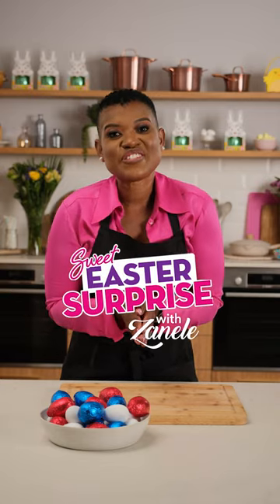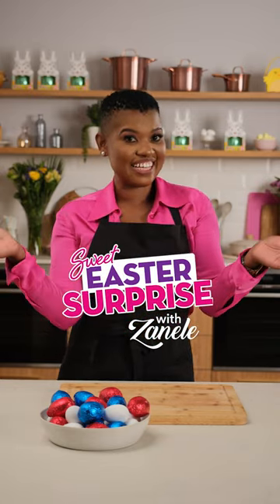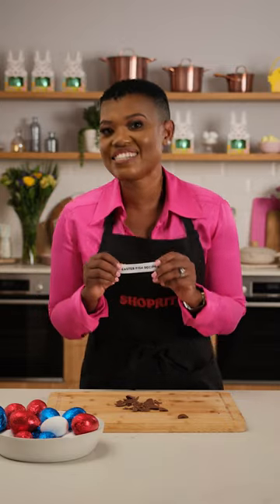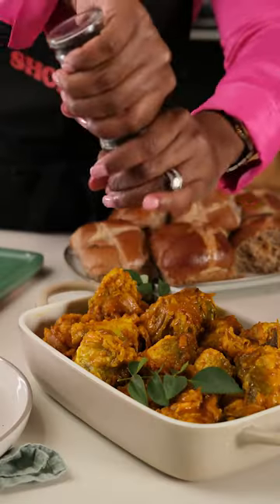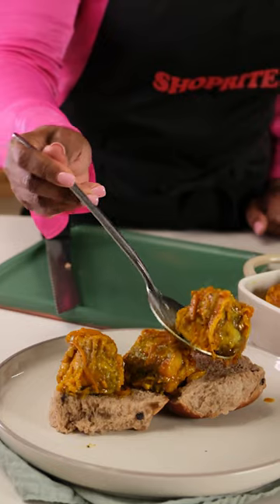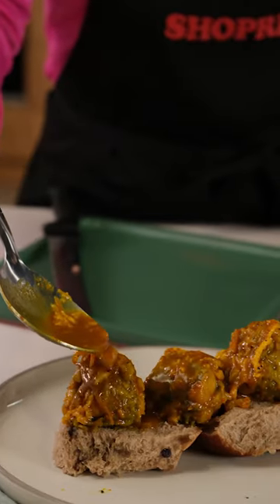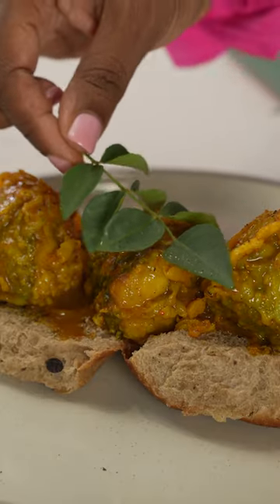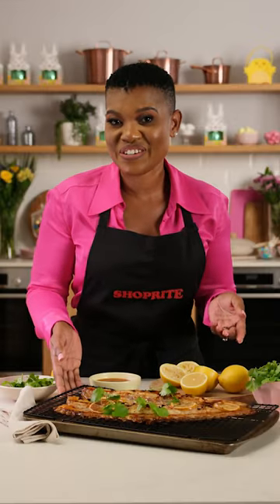Sweet Easter Surprise | Zanele's Pickled Fish + Tangy Snoek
From ocean to plate, Chef Zanele might have more than one SweetEasterSurprise recipe up her sleeve 🥚😋 Join us as we crack open more recipes for less.